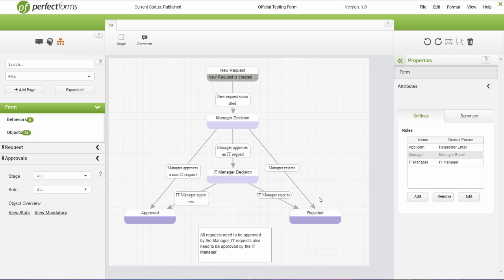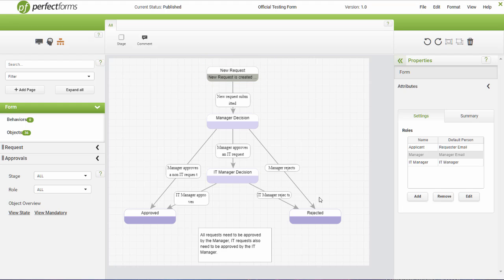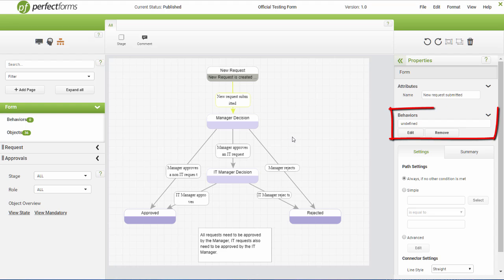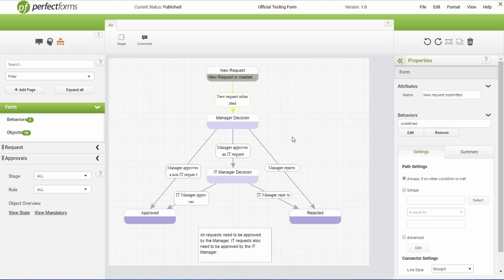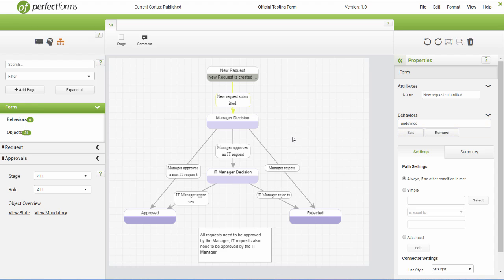PerfectForms™ Workflow Diagram (Overview)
Before we start to apply PerfectForms™ workflow logic it's useful to understand the significance of how the diagram works. Watch this tutorial to find out.